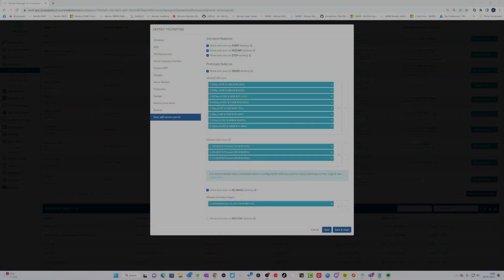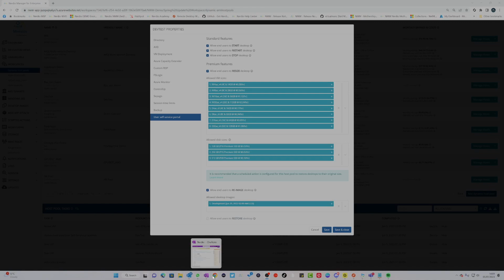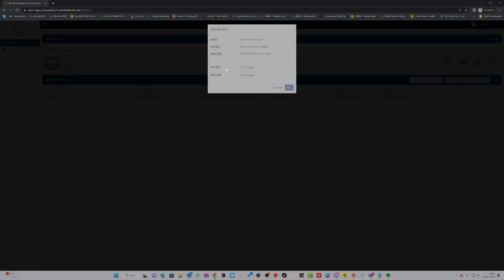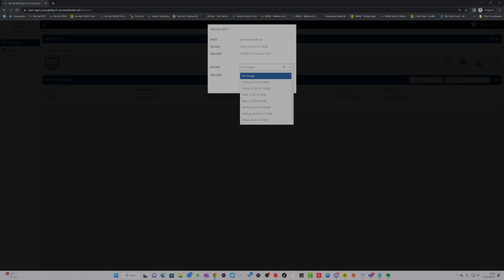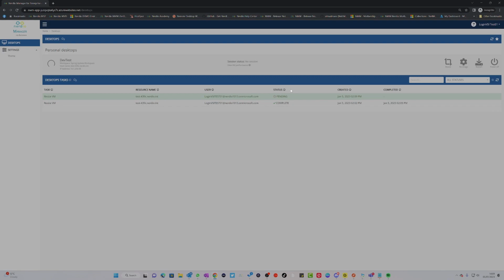User Self Service Resizing your AVD Desktops!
In this video I will show you how you can give your users the ability to re-size their own AVD Personal Session hosts!